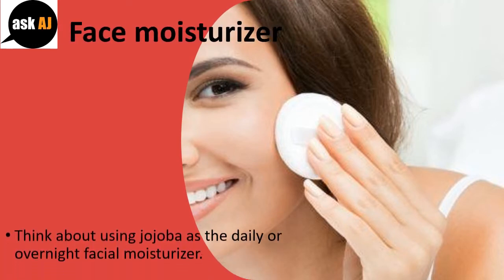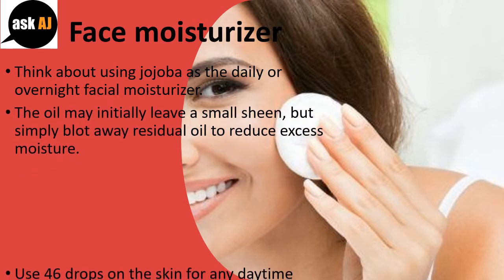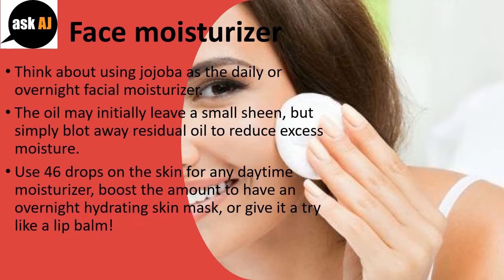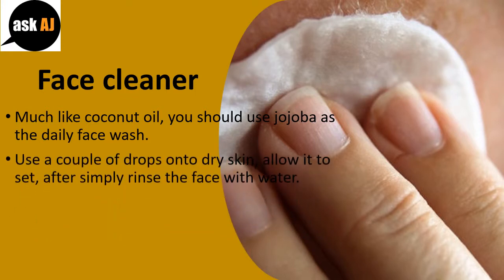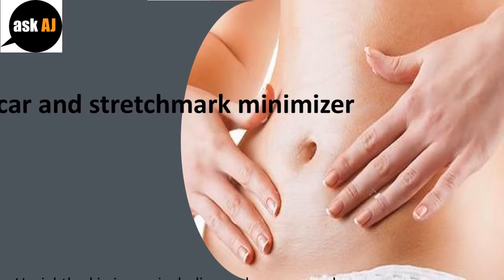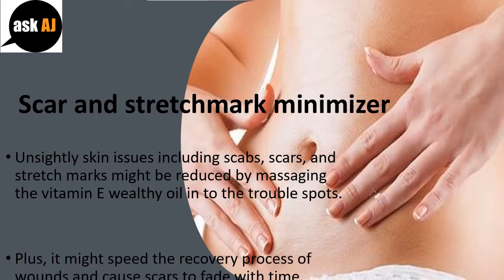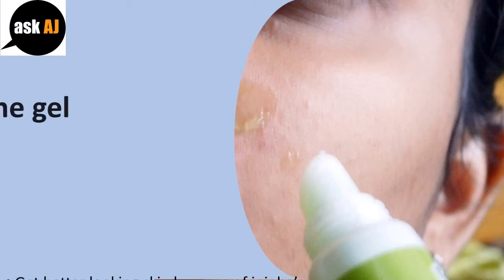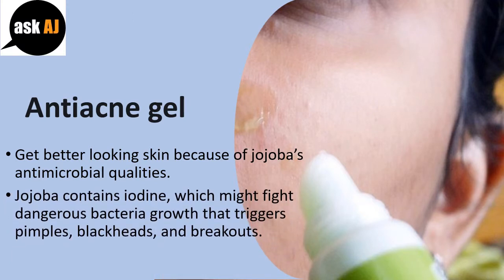Surprising Beauty Uses for Jojoba Oil | Face moisturizer & Face cleaner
Surprising Beauty How to use Jojoba Oil.

Face moisturizer.
Think about using jojoba as the daily or overnight facial moisturizer.
The oil may initially leave a small sheen, but simply blot away residual oil to reduce excess moisture.
Use 46 drops on the skin for any daytime moisturizer, boost the amount to have an overnight hydrating skin mask, or give it a try like a lip balm!

Face cleaner.
Much like coconut oil, you should use jojoba as the daily face wash.
Use a couple of drops onto dry skin, allow it to set, after simply rinse the face with water.
This method will clear away all of the impurities the oil extracts in the the surface of your neck and face.

Scar and stretchmark minimizer.
Unsightly skin issues including scabs, scars, and stretch marks might be reduced by massaging the vitamin E wealthy oil in to the trouble spots.
Plus, it might speed the recovery process of wounds and cause scars to fade with time.

Antiacne gel.
Get better looking skin because of jojoba's antimicrobial qualities.
Jojoba contains iodine, which might fight dangerous bacteria growth that triggers pimples, blackheads, and breakouts.